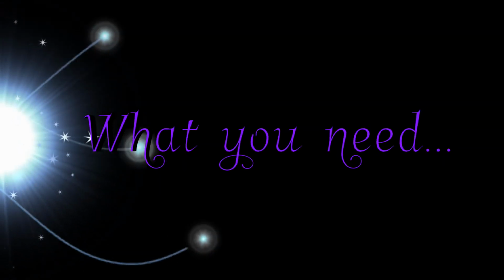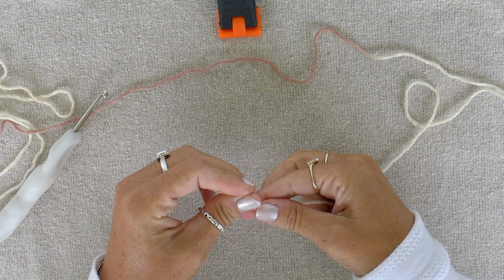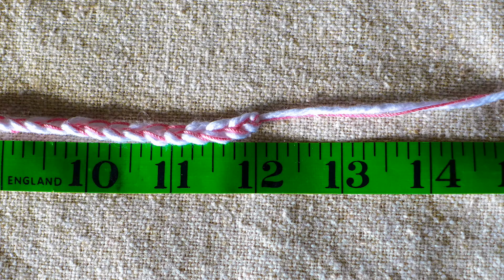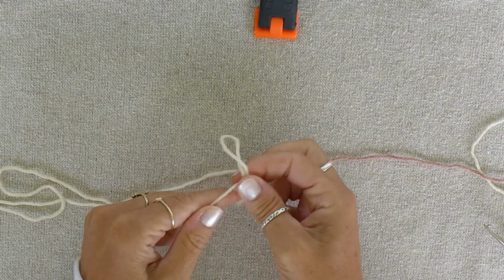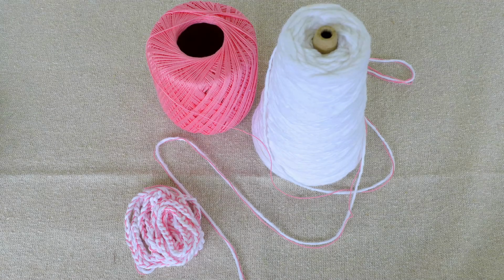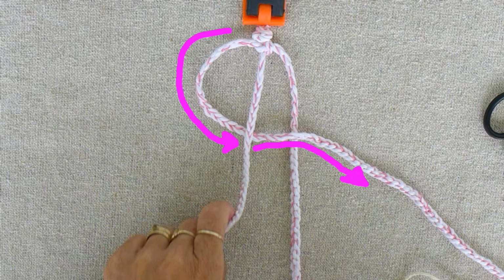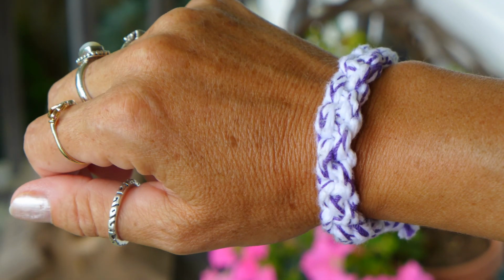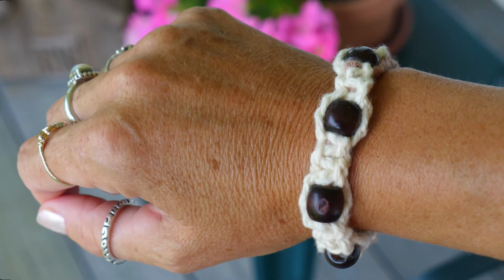DIY Easy String Bracelets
This is an easy bracelet pattern that is quick, fun and inexpensive to make. They are washable and make great gifts. I made up this pattern so I could give them as Christmas gifts. I hope it inspires you to give this cool bracelet a try too. Have a beautiful day!!!

I want to give a special THANK YOU to Denys for allowing us to use his 3D photo for our logo. Check out his digital animations. It is absolutely amazing and so creative. I love it!